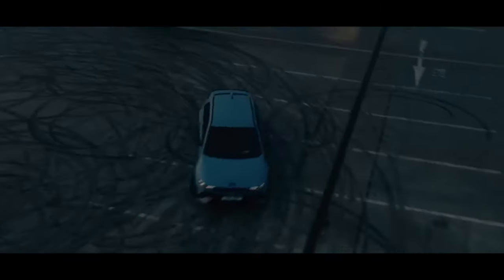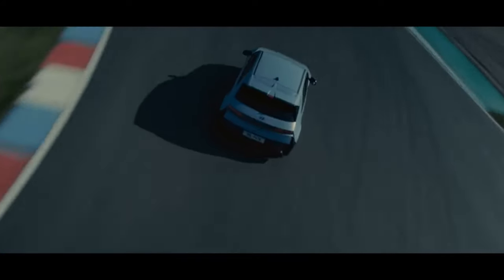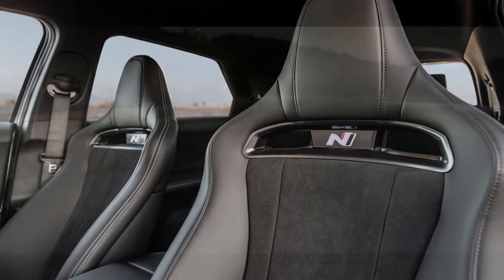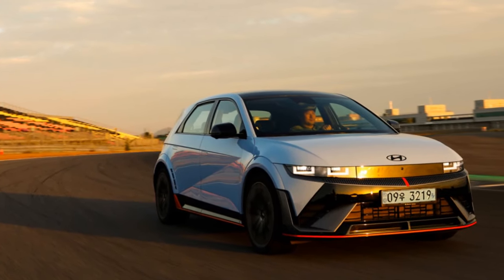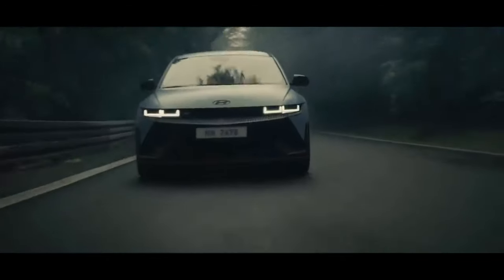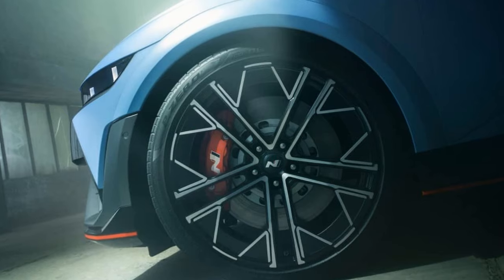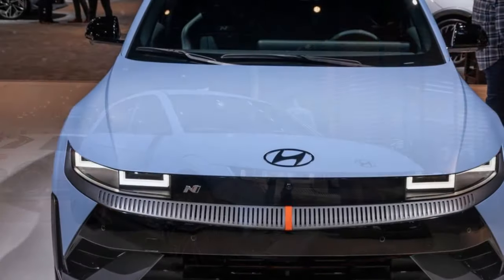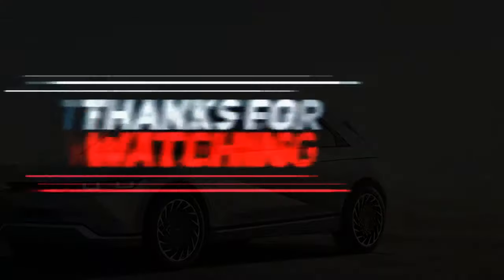2025 Hyundai Ioniq 5 N First Drive, Electrifying Roads with Power and Performance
2025 Hyundai Ioniq 5 N First Drive, Electrifying Roads with Power and Performance

1. We use trusted media sources in loading news and narrative content that we provide, in order to maintain accuracy and facts. We also include sources as references. please visit the sites we provide for more in-depth information related to the information or discussion we raise.

2. The material we use in making this video, is free and non-copyrighted content, or Creative Commons content, with fair use of content. If there is a problem or material that we use in the video in this channel, or there is a discussion about future business.

Thanks,